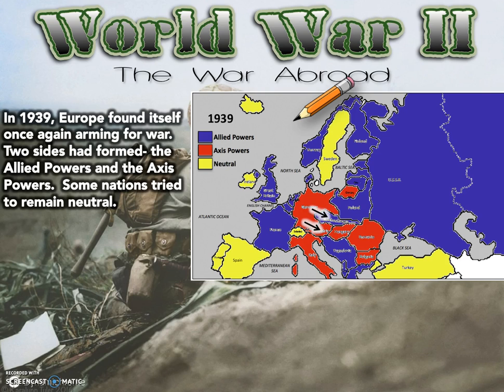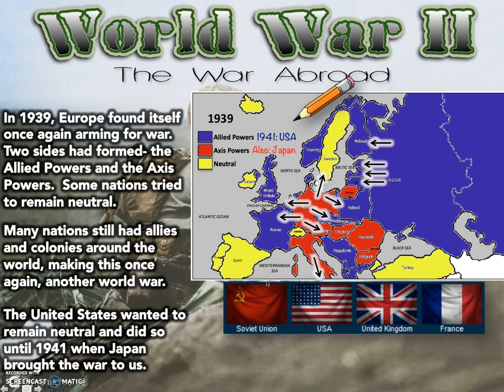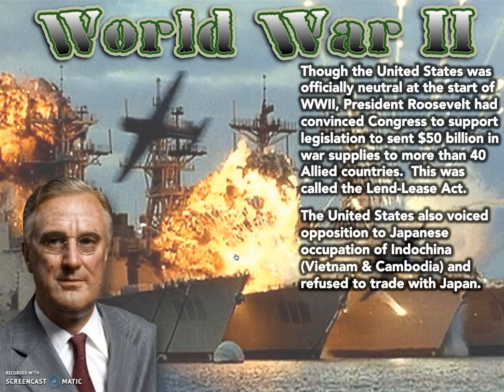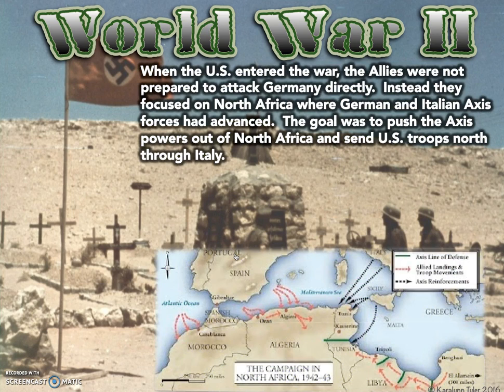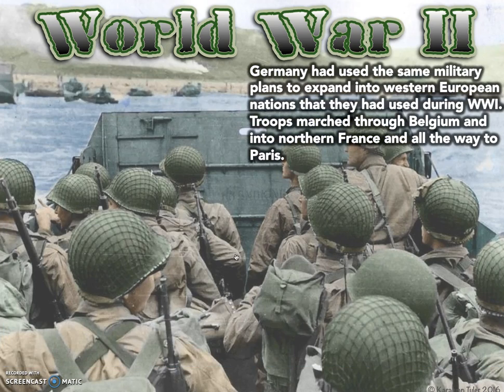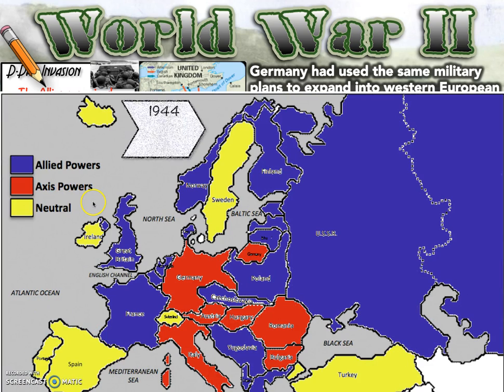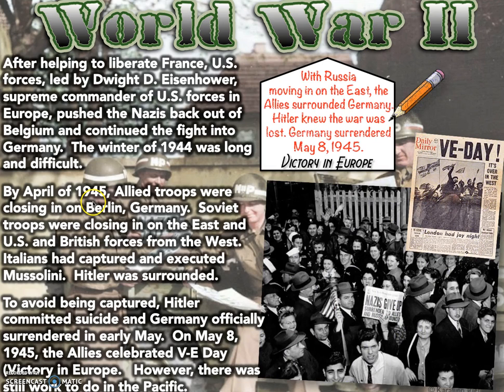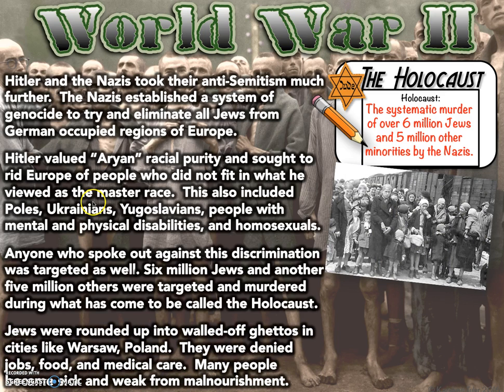Unit 5 Notes 5 WWII abroad Part Two